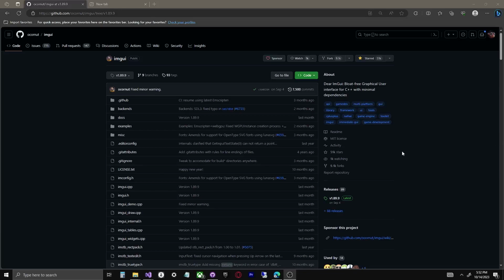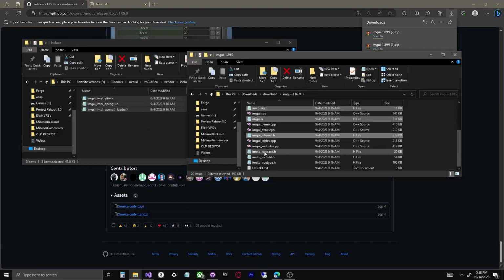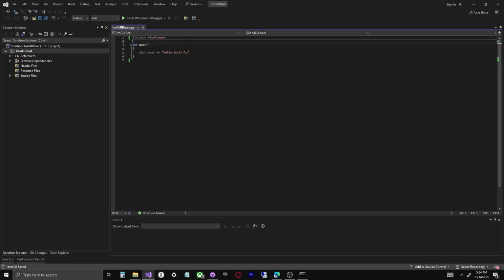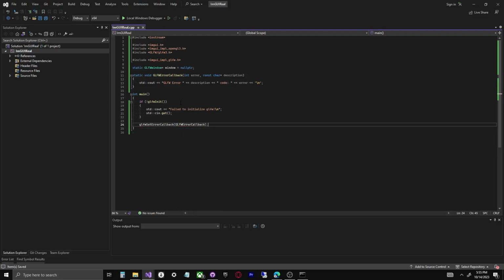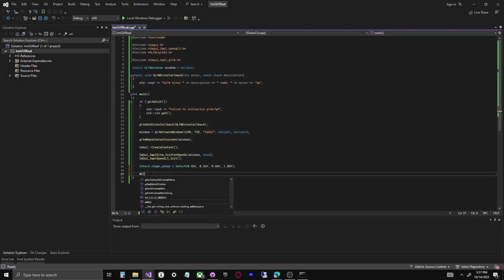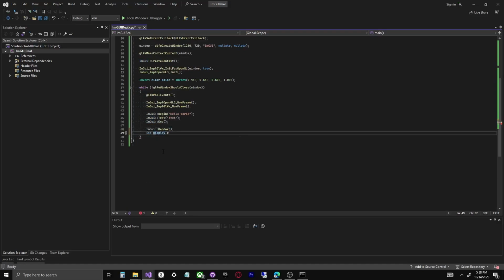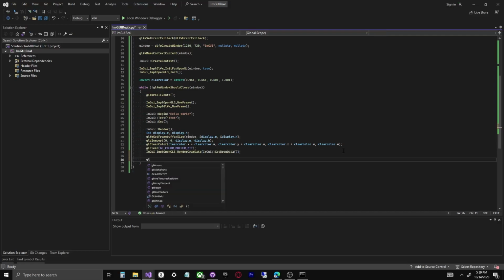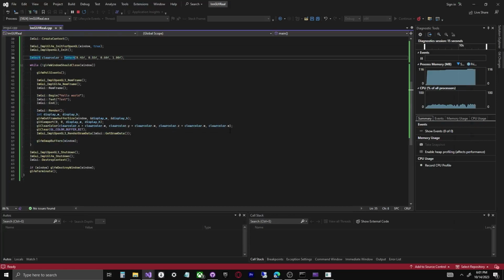ImGUI Tutorial #1 | Set up with GLFW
0:00 Setting up the project
2:15 Writing code
8:10 Final result